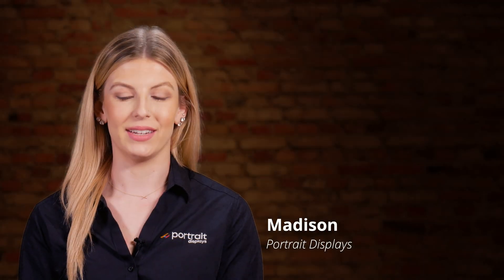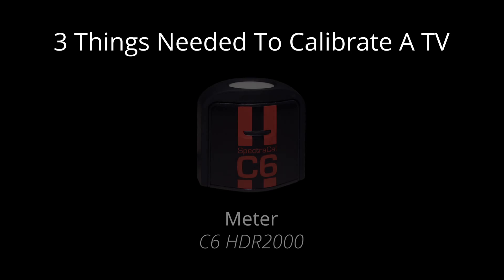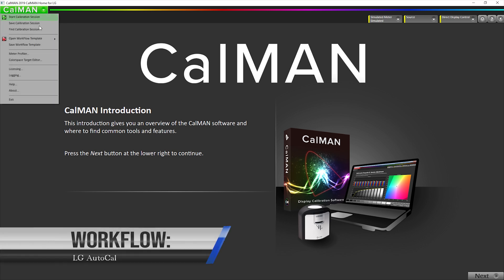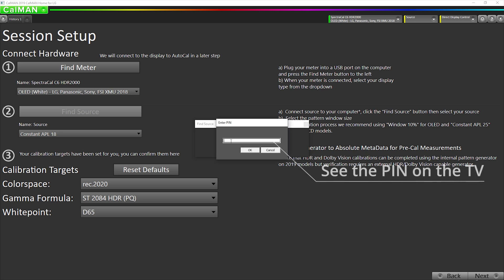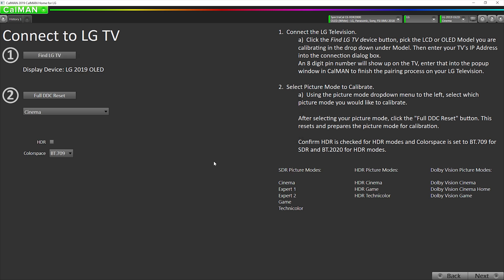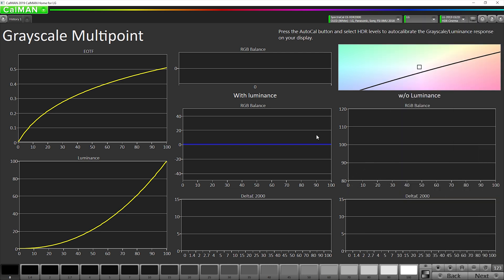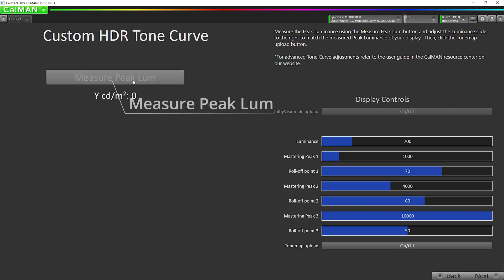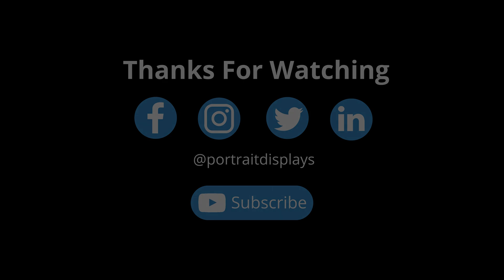LG C9 OLED 2019 Calibration HDR with CalMAN Home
Tyler Pruitt, Technical Evangelist at Portrait Displays, demonstrates how to calibrate a 2019 LG C9 OLED for HDR10 and HLG content using CalMAN Home for LG. During this video, we will also show you how to use LG’s new built-in test pattern generator for this calibration process
Display device used in this Video:

    2019 LG C9 OLED 55” OLED55C9PUA